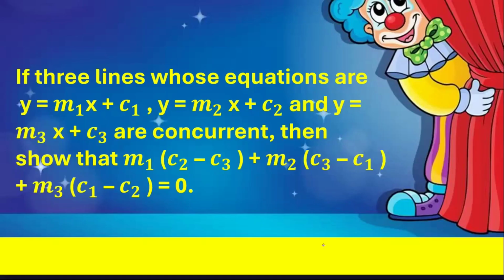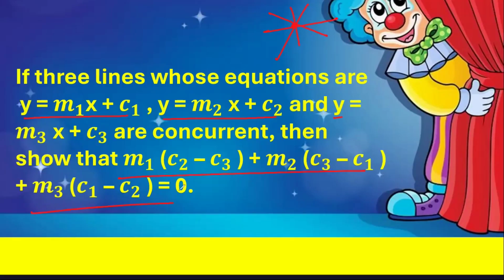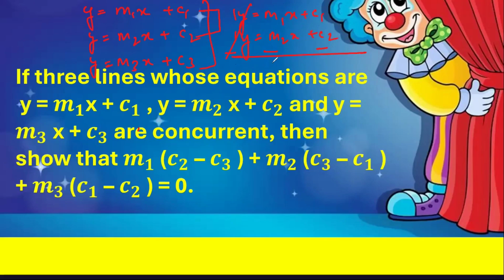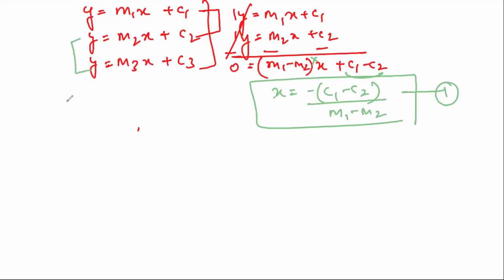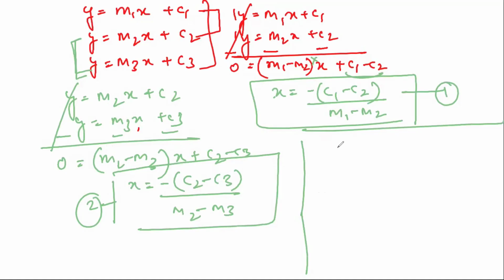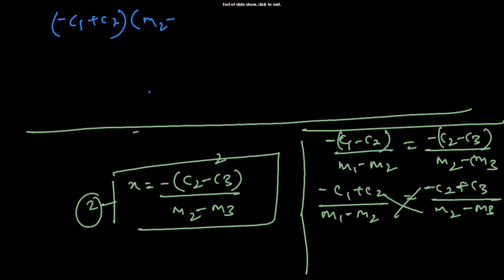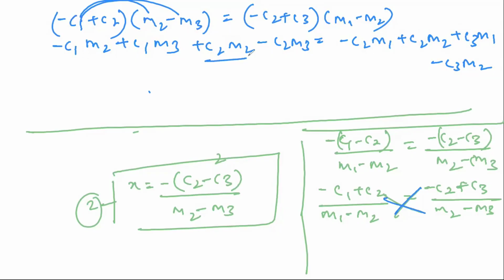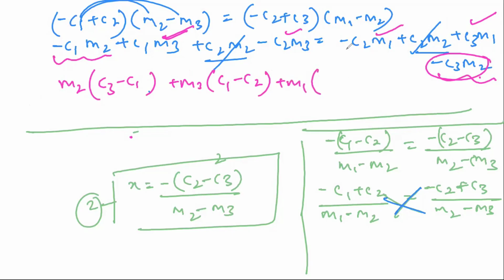Straight Lines | Chapter 10 | Misc. Ex | Q - 9 | Maths | Intelligent Learners | By Swati G